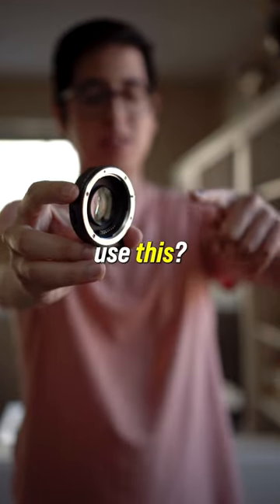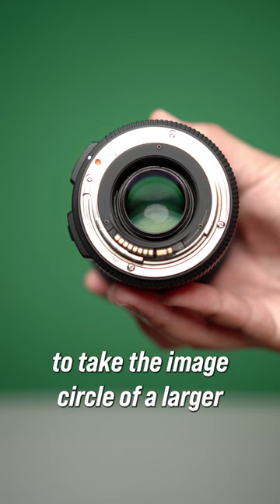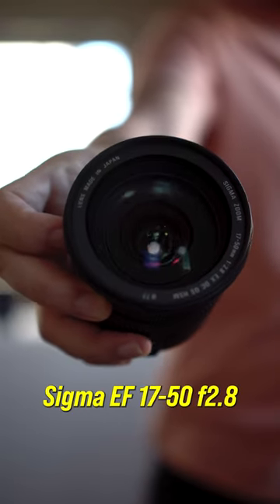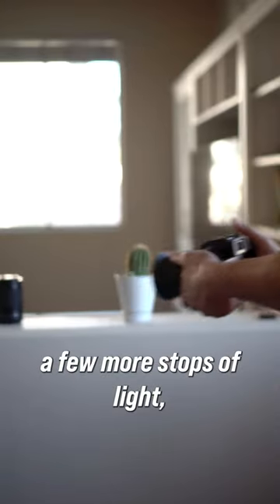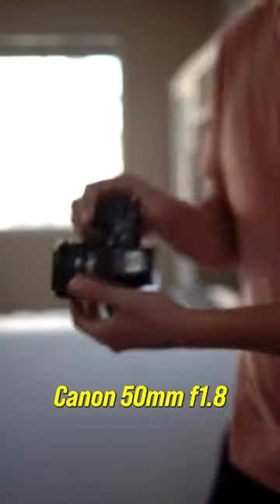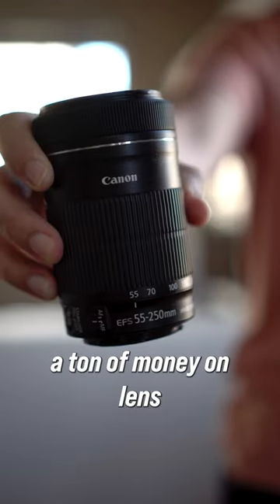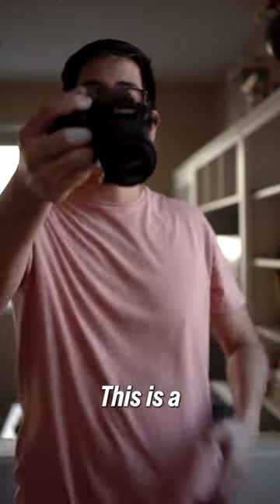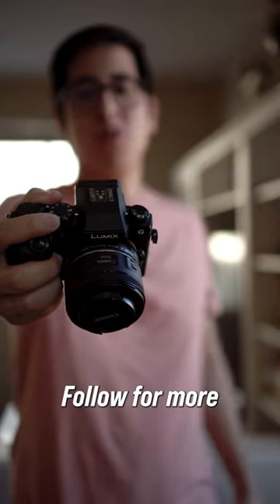Why Do Filmmakers Use This?! 🤔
Why do content creators and filmmakers use speed boosters aka focal reducers for their projects?

I made a video that covers the ins and outs of speed boosters that you can watch here on my channel!